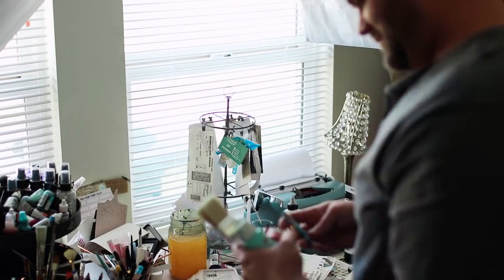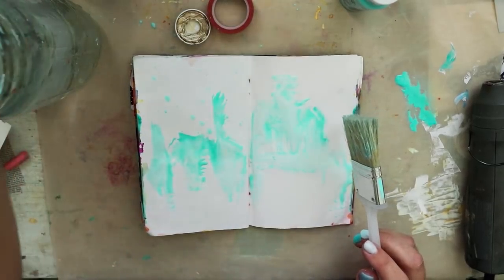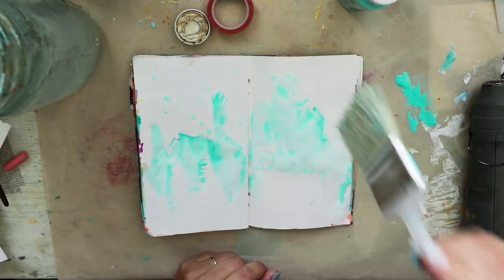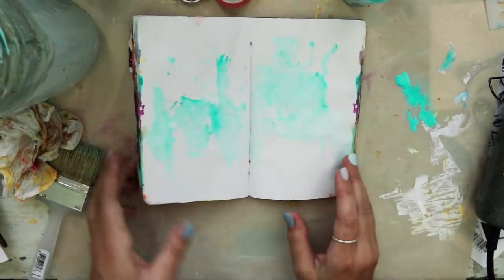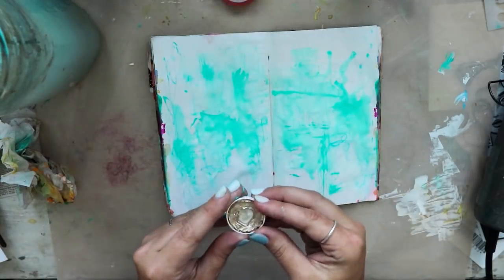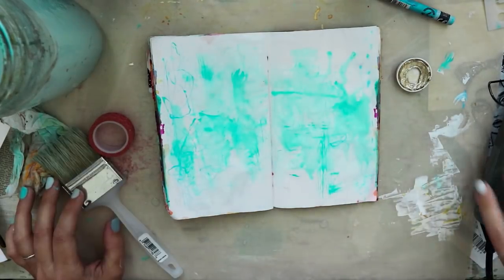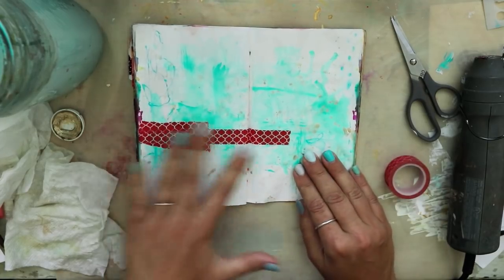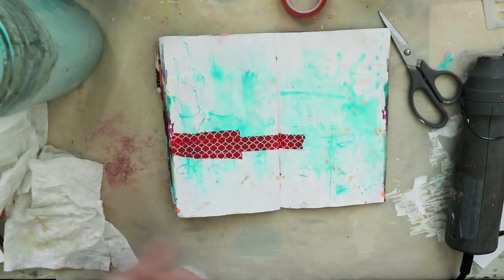Honey's Slim Pickins: Take 2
Hey Y'all!

If y'all remember from last year, I started a challenge called 'Honey's Slim Pickins.' You can find the video explaining the whole challenge and how I came up with it here:

If you want to participate in the challenge and show off your slim pickins with your completed journal spread, make sure to use the hashtag honeysslimpickins on Instagram!

Love y'all!
xoxo